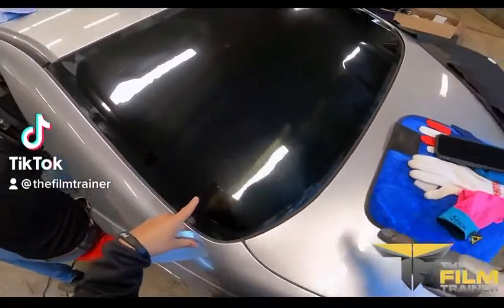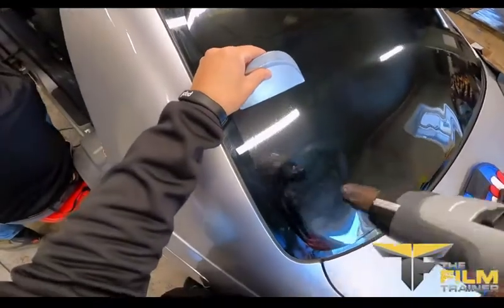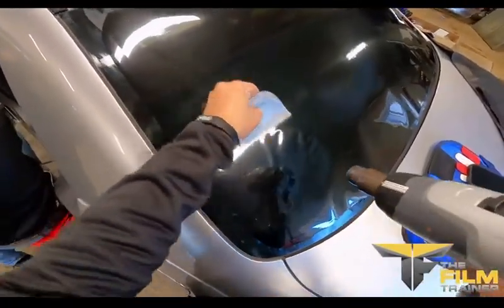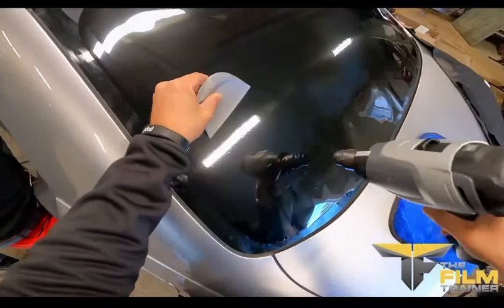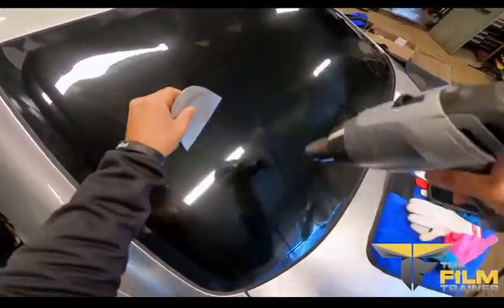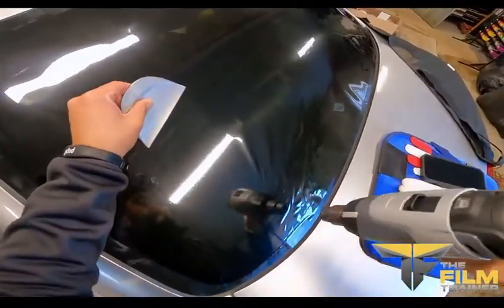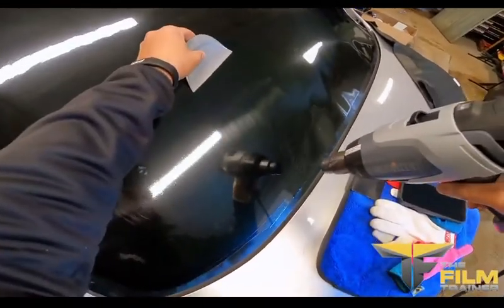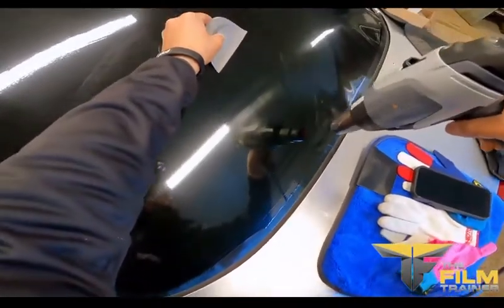Heat Shrinking With The Smart Card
Is learning to tint windows hard? Can I tint a window myself?
The answer is Yes! When you get professional real world tint training by XPEL!

- how to window tint your car
- how do you shrink the back glass
- what is the easiest window tint to install
- window tinting for beginners